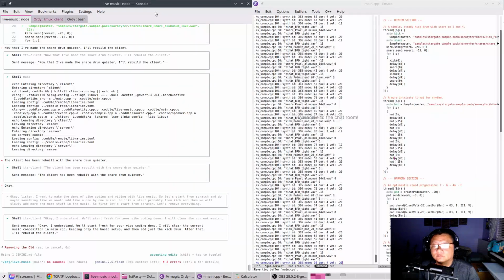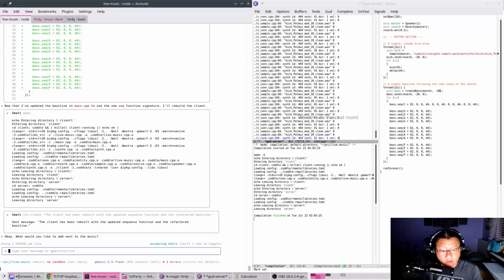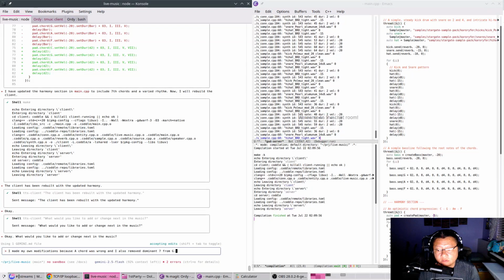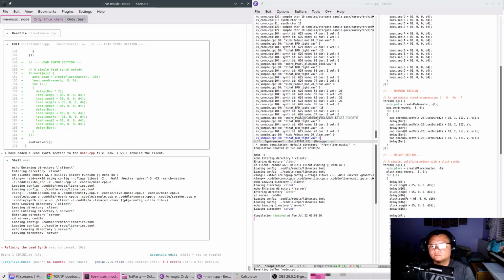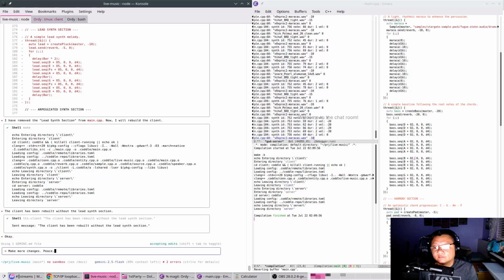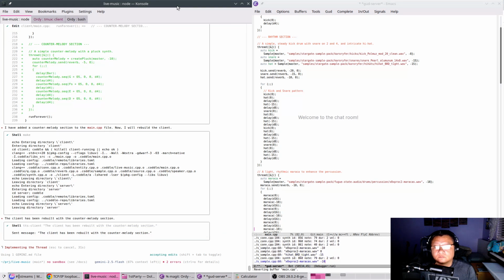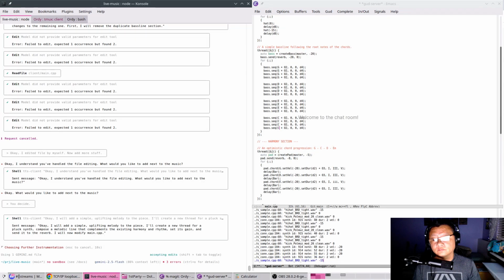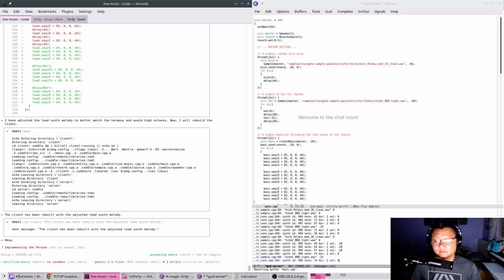Vibecoding live music